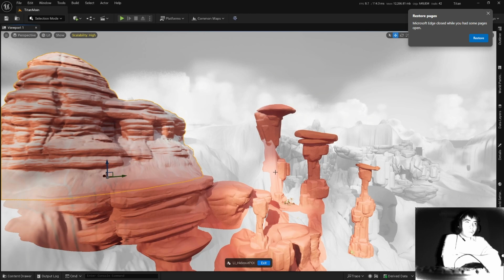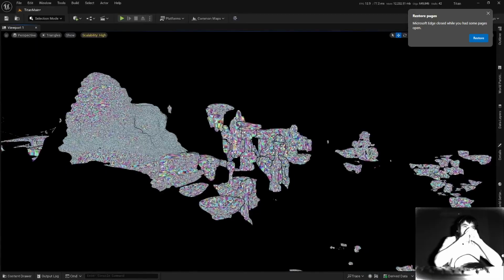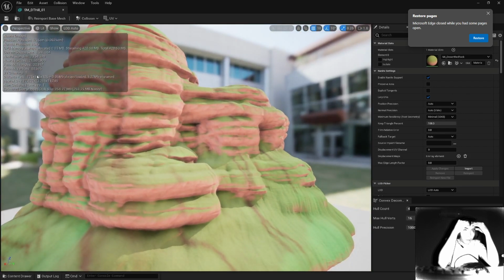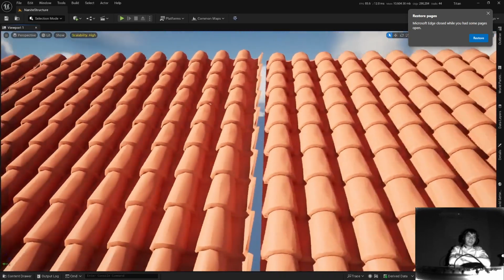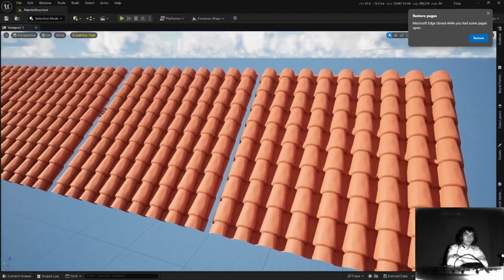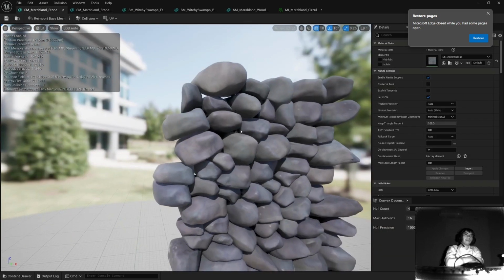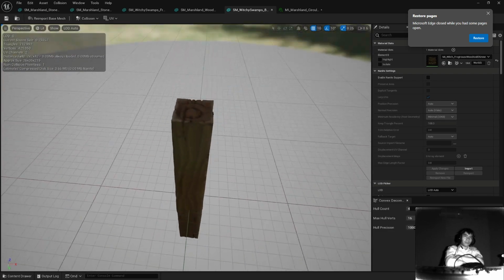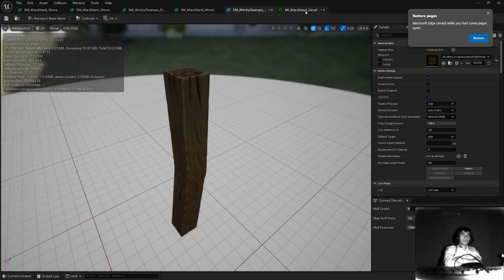Landscape Designer Overview - Part 13